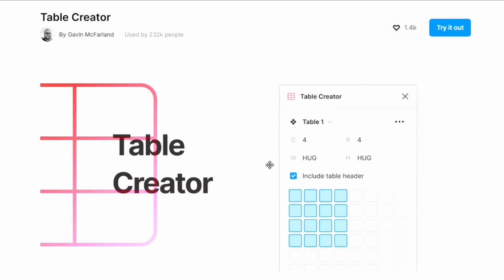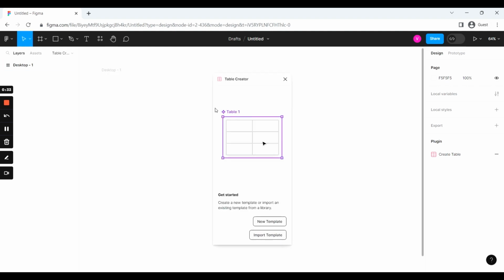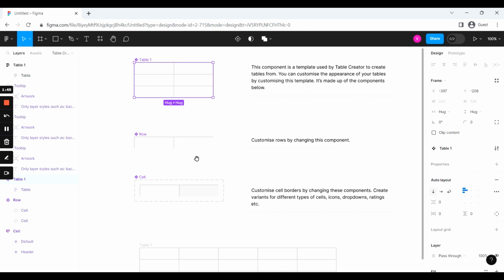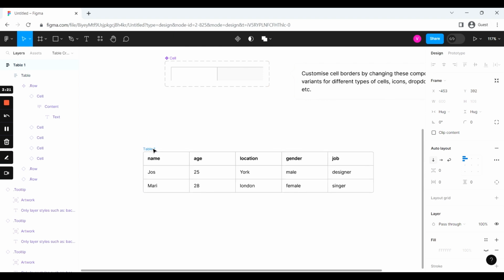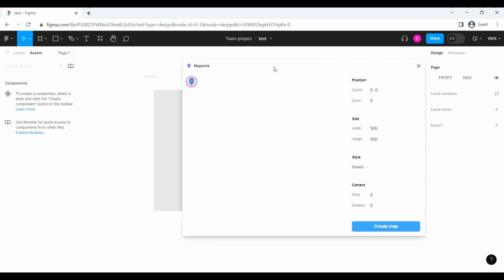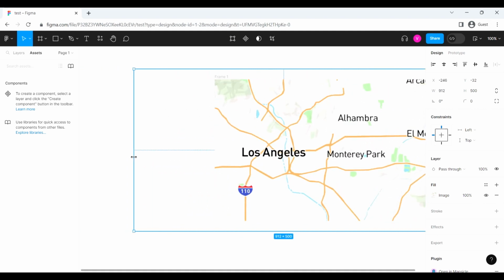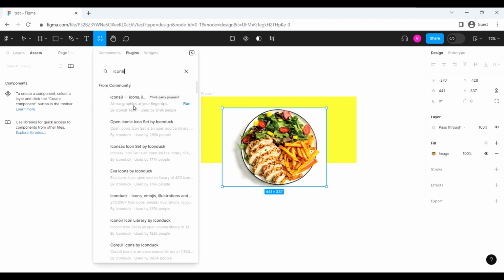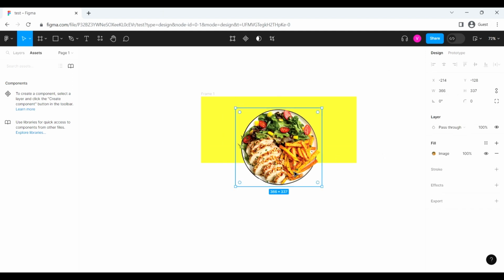3 Game-Changing Figma Plugins! 🚀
In this video, we'll introduce you to three incredible Figma plugins that will take your design process to a whole new level! Say hello to the "Table Creator," "Background Remover," and "Mapsicle" plugins. Each of these tools brings unique functionalities to Figma, saving you time and elevating your design game.

🔹 Table Creator: Designing tables has never been easier! With this plugin, you can quickly create and customize tables for your UI designs, presentations, and data visualization projects.

🔹 Background Remover: No more tedious manual work! Remove backgrounds from images effortlessly using this powerful plugin, and seamlessly integrate your designs into any context.

🔹 Mapsicle: Explore the world of design with location-based creativity. Mapsicle enables you to easily integrate interactive maps into your Figma designs, perfect for designing interfaces, travel apps, and more.

Join us as we demonstrate how to use each plugin step-by-step and unlock their full potential. Say goodbye to repetitive tasks and embrace the future of design with these three amazing Figma plugins! 🎨💡